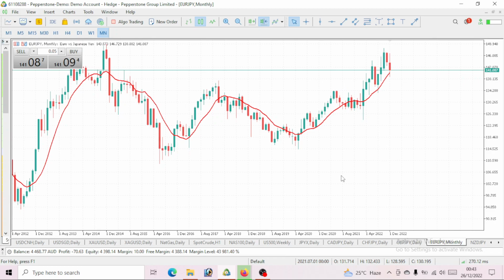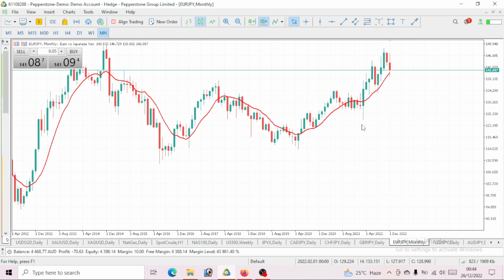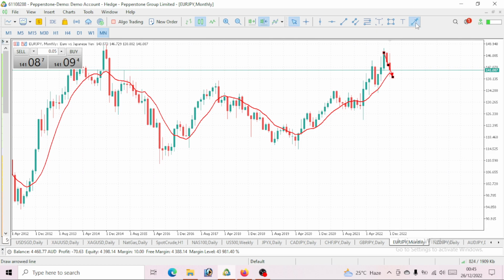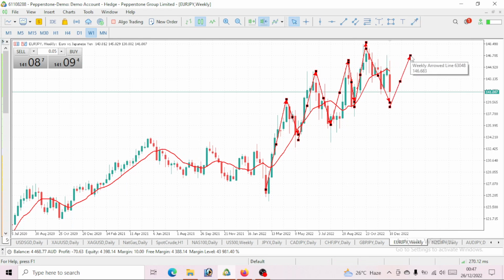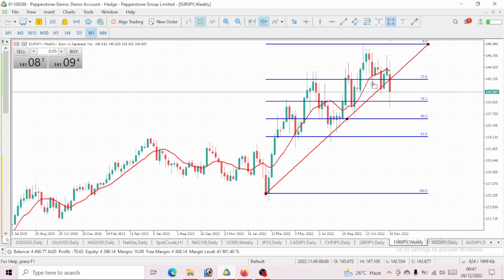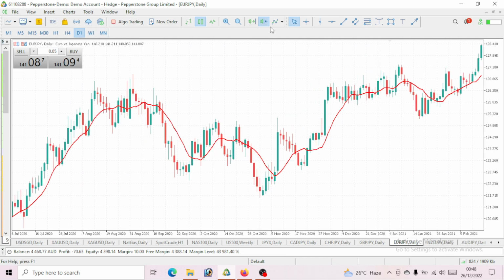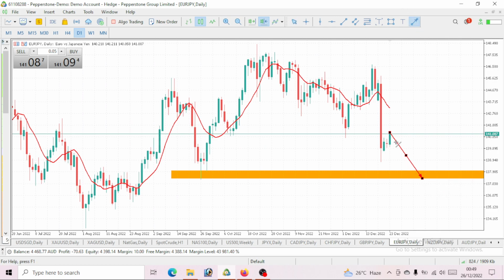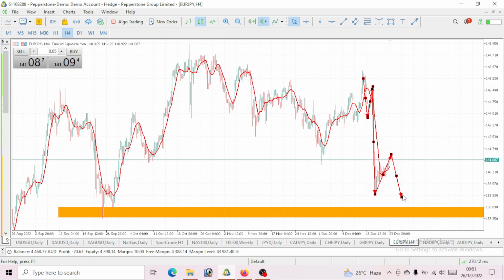EURJPY Analysis Today | DECEMBER 26 - 30 2022 | EURJPY Forecast | EUR/JPY Technical Analysis